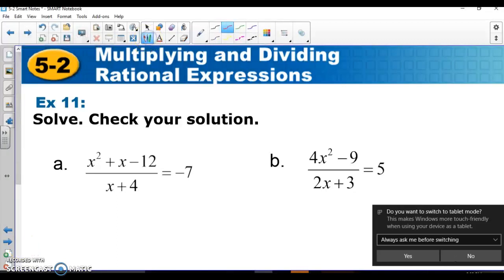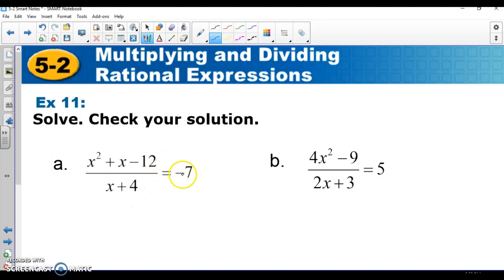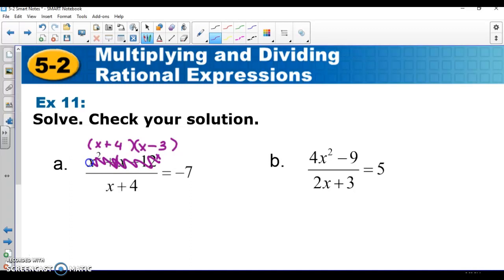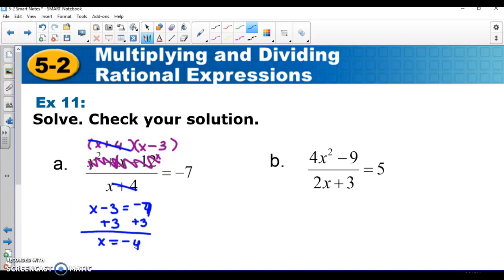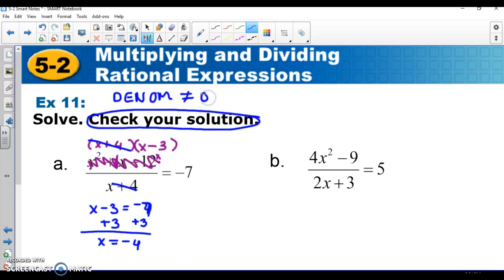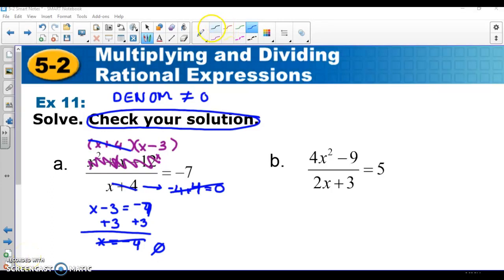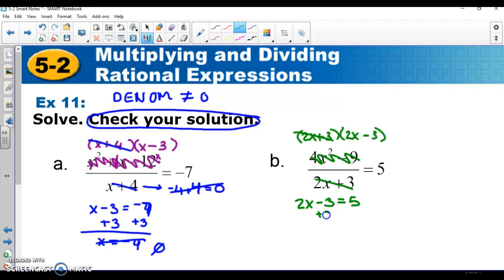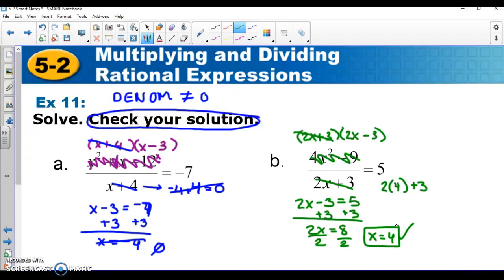Solving Simple Rational Equations